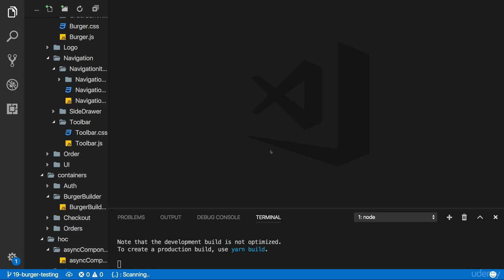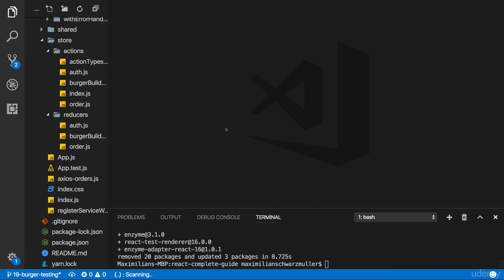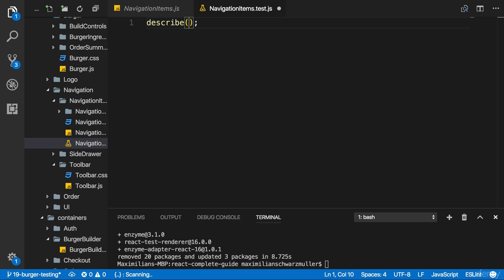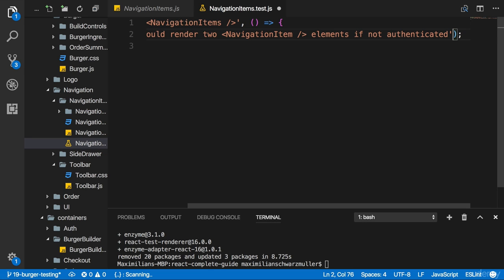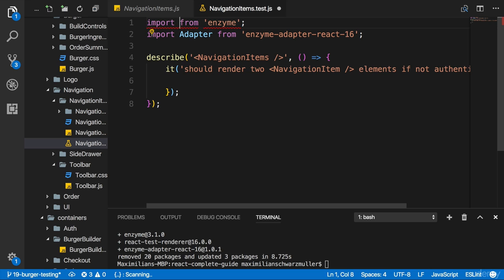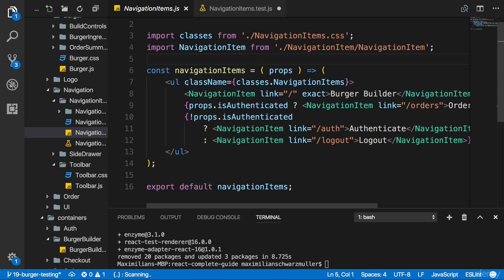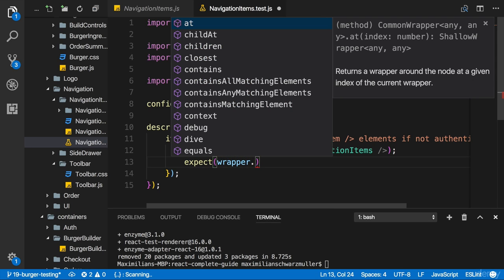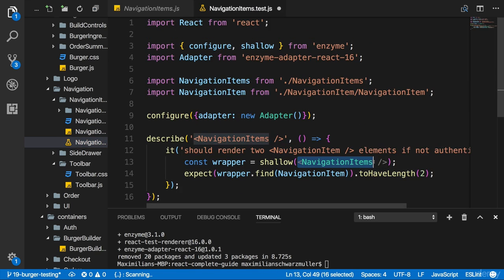336 Writing our First Test